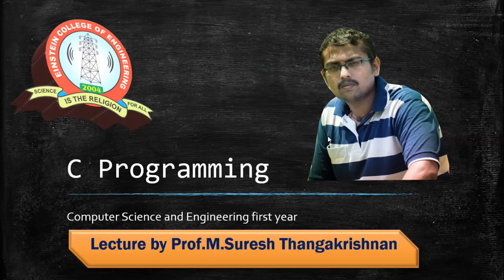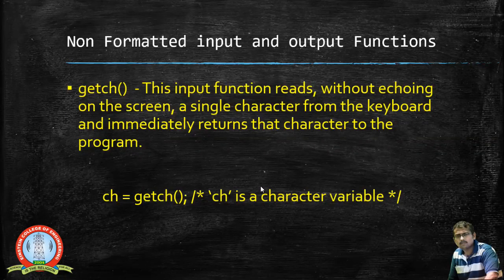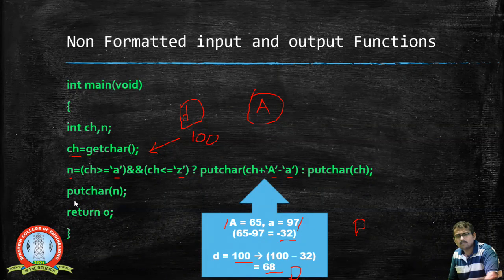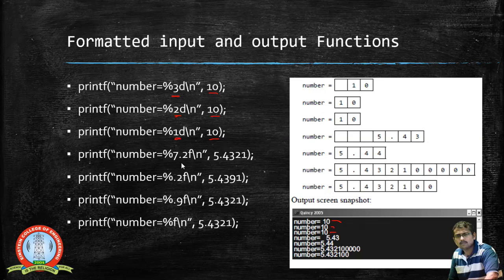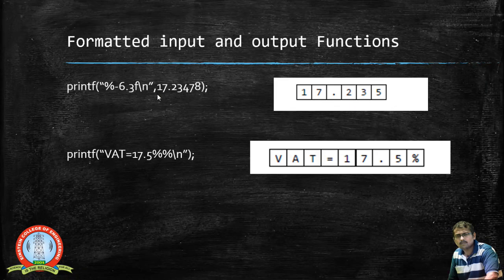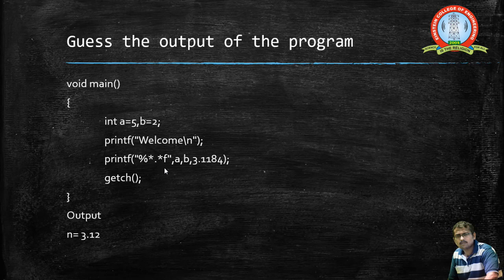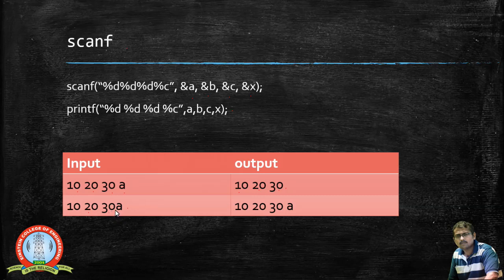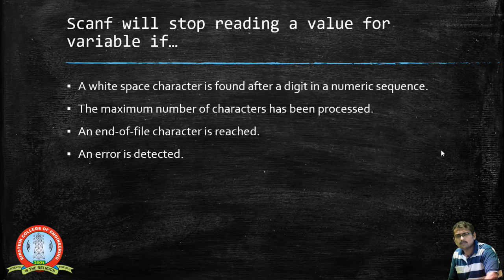I O STATEMENTS IN C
Input and output statements in C programming